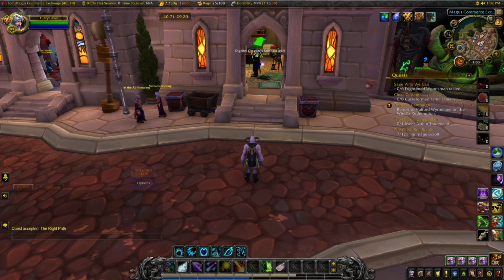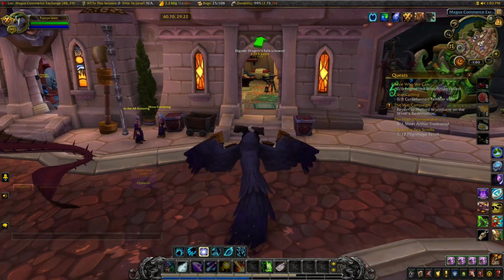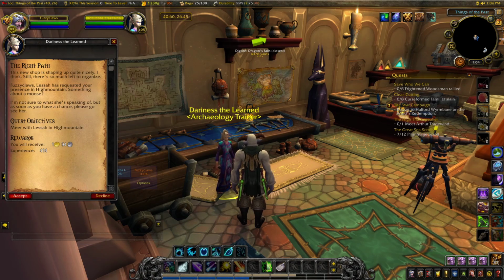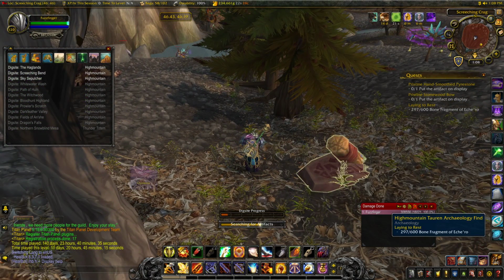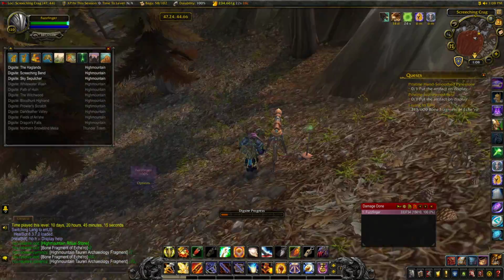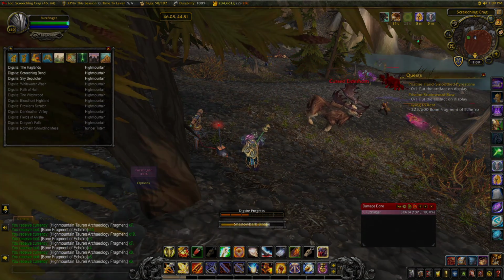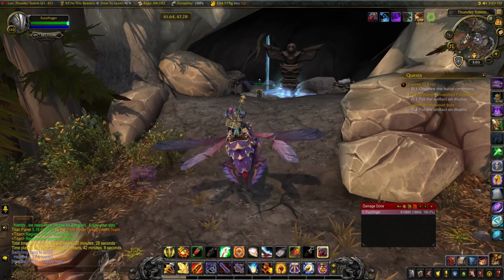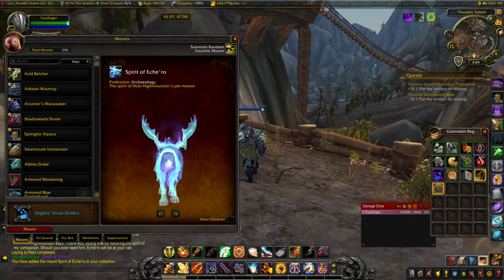Get your Ghostly Moose mount in WoW *LAST CHANCE FOR 2020*! Spirit of Eche'ro Guide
Spirit of Eche'ro is flippin' awesome mount you can get in World of Warcraft. Despite the fact it is kind of easy to get (about two hours of Archaeology), it remains rare. Why? The quest that rewards it is only available for two short windows of opportunity each year! So don't miss your chance to go riding into Shadowlands on a Ghost Moose :D

Here are the video contents for your convenience.
Intro 00:00
Quest availability 00:40
First quest 01:01
Useful tips 01:30
Second quest 02:48
The farming part 03:19
Finishing up 05:21

Fuzz